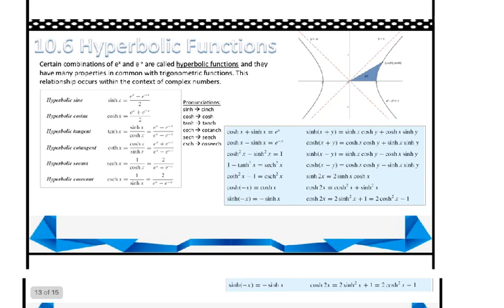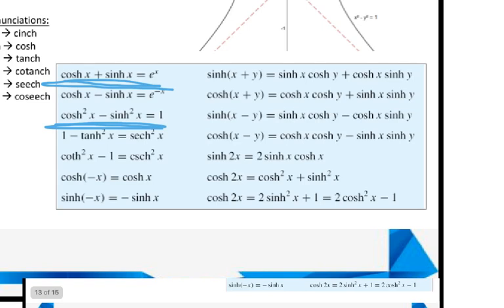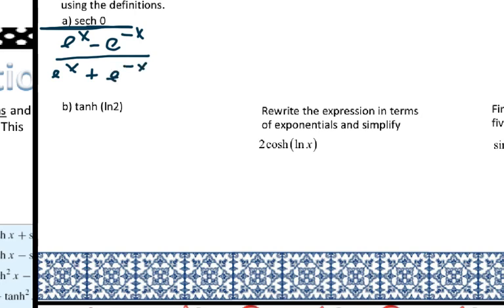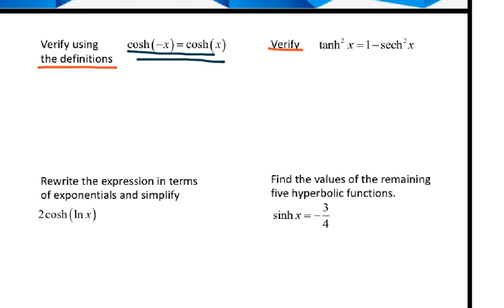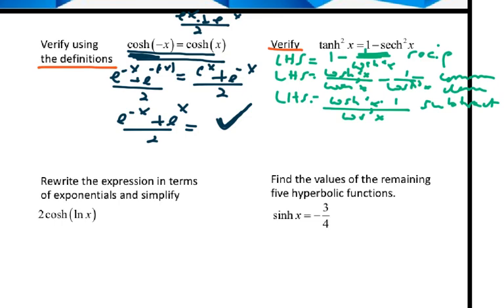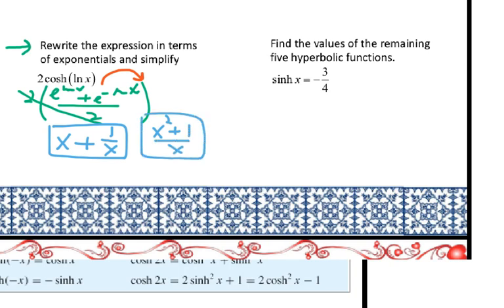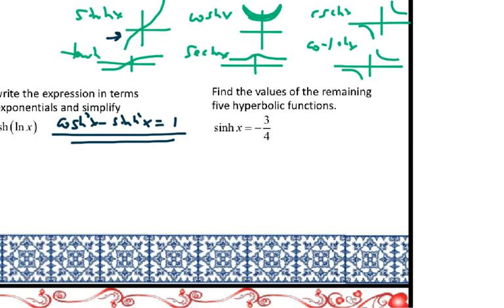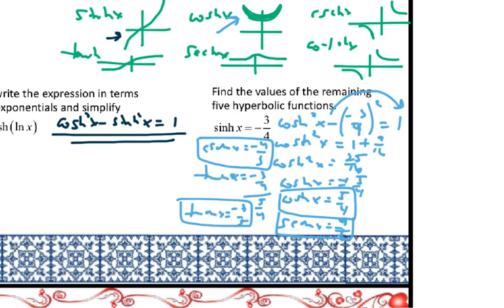Precal TAG 10-6 Hyperbolic Functions